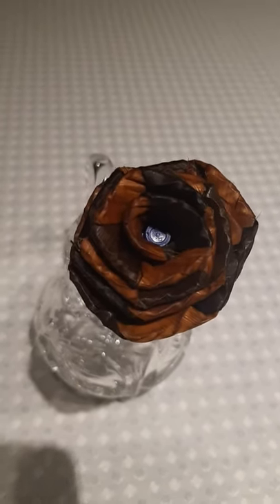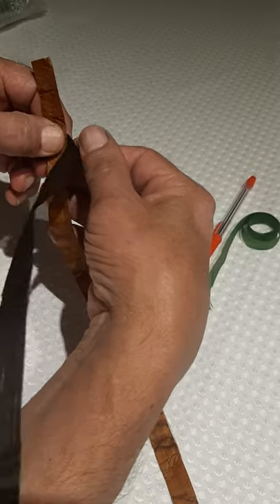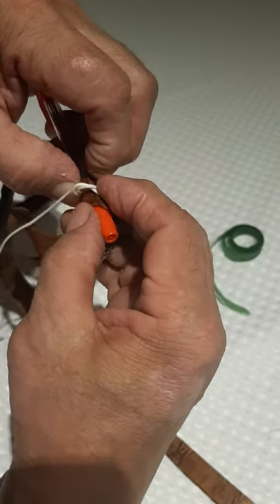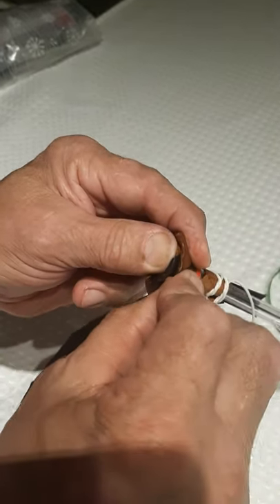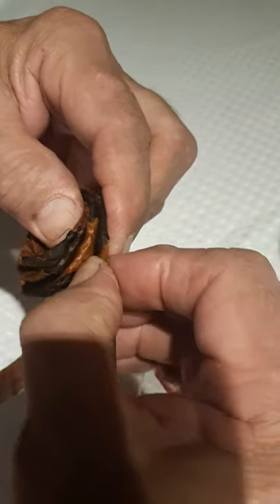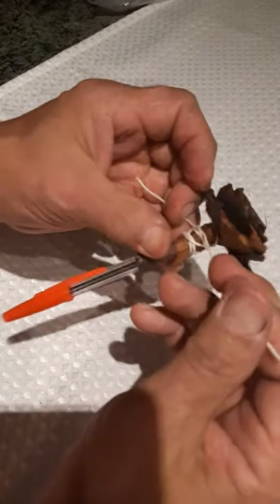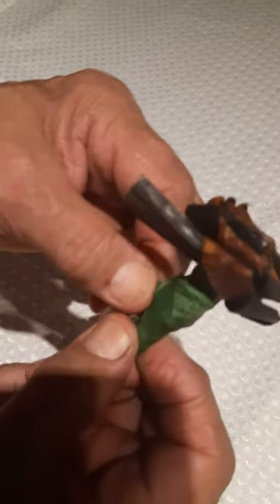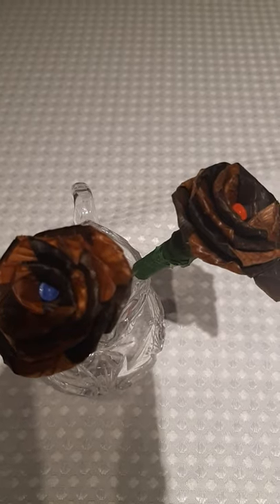How to make a Cedar Rose on a pen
Follow along this video to learn how to create a cedar rose pen.
I recommend pausing after each step and rewinding if needed.

This video has been created in honour of BC Child & Youth in Care Week.

This video was made by Ken & Gina - Gilakas'la

I acknowledge, with gratitude, that my place of work is on the ancestral, traditional and unceded territories of the Ligwilda'xw people.